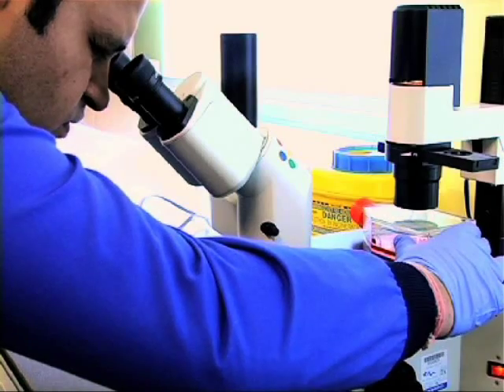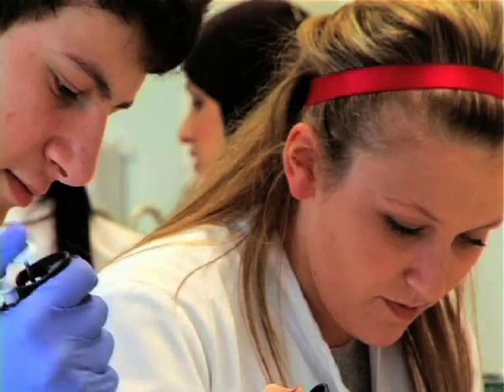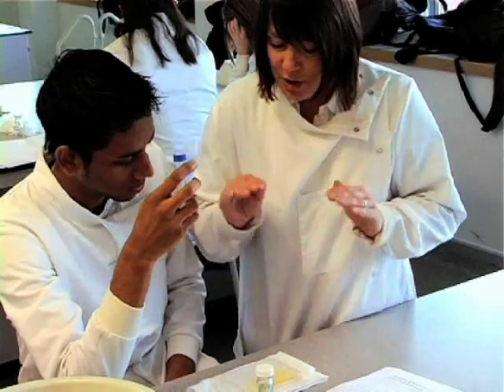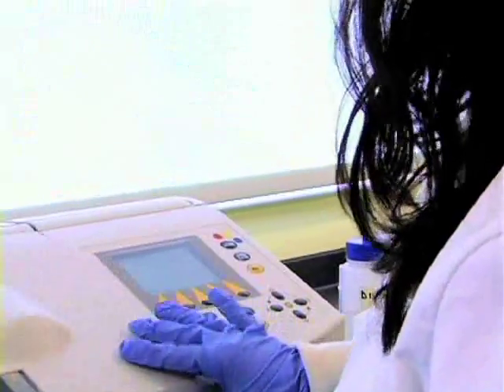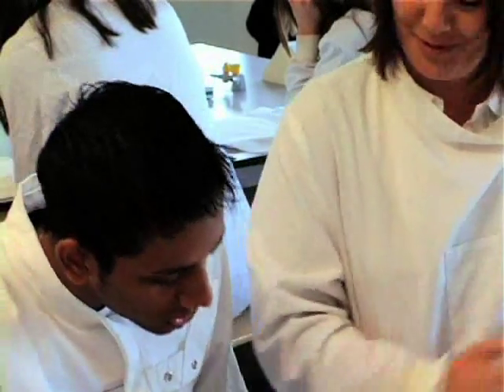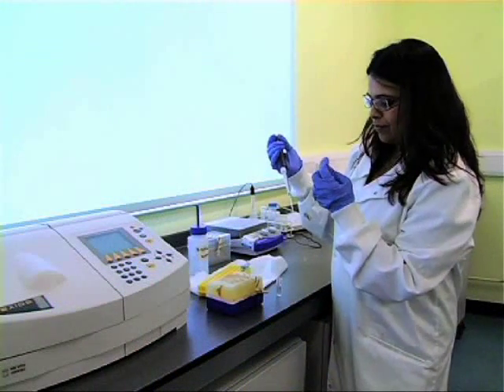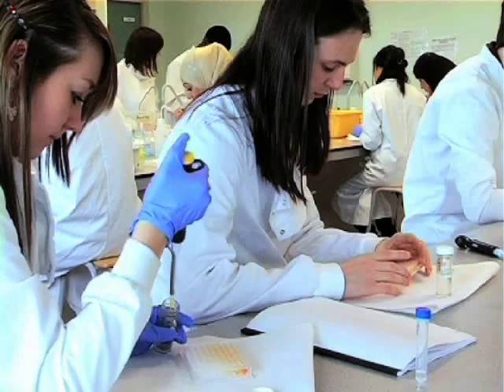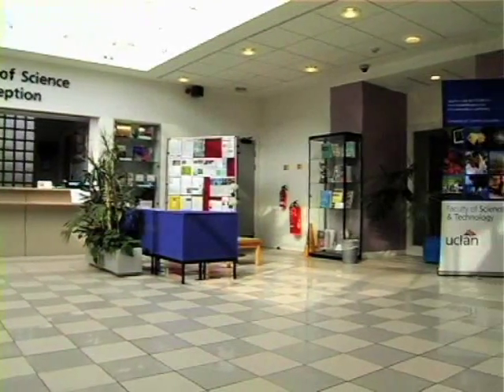Biomedical Science - UCLan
Biomedical Science involves the study of the scientific basis of health and disease and plays an important role in modern medical care. The biomedical scientist fulfils a pivotal function within the health care system, as he or she is responsible for analysing and interpreting the various causes of disease. To do so, the biomedical scientist requires knowledge not only of basic scientific areas such as chemistry, biochemistry, microbiology and physiology, but also of specialised areas involved in various disease states. The UK delivered course is accredited by both the Health Professions Council (HPC) and the Institute of Biomedical Science (IBMS) as a preliminary qualification for employment in hospital pathology laboratories. The course is primarily designed for scientists wishing to work in diagnostic and research laboratories in hospitals and other medical institutions. However, it will also equip you well for work in toxicological and forensic laboratories, as well as those wishing to pursue a higher degree, or for a career in marketing and management within biomedical related industries. A year-long placement (sandwich) route is also available, and may be beneficial for those students seeking state registration with the IBMS and HPC in pursuit of a career as a biomedical scientist. In addition, students will have the opportunity to undertake studies for one semester in an American university. If you require top-up for a current non-accredited degree it is possible to achieve this via our part-time route, normally this would take one year of study, depending on the requirements decided by the IBMS for individual cases.